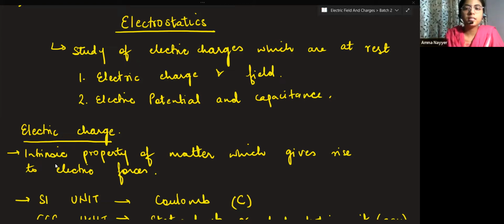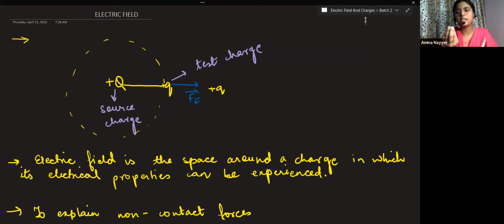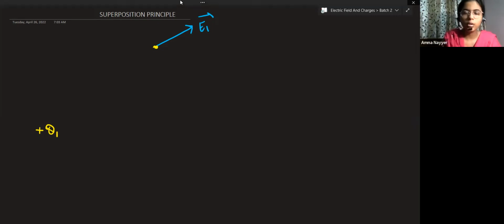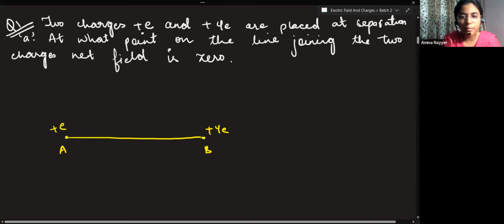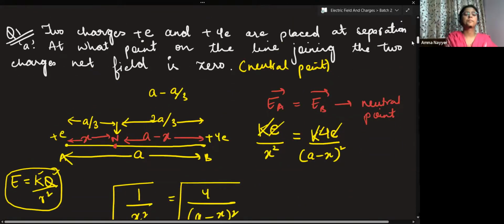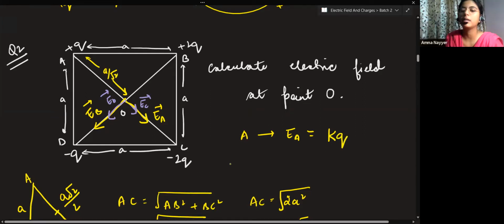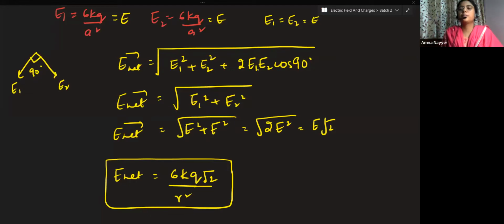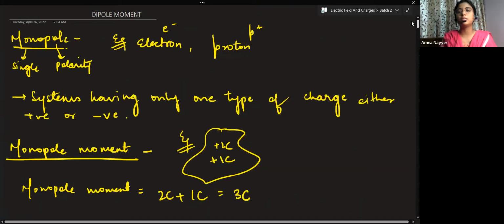Learnivio | Electric Charge and Field | Lect 5 | 12th MEC | 26-04-2022